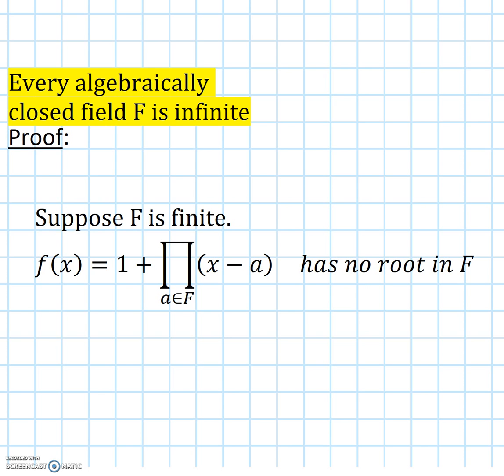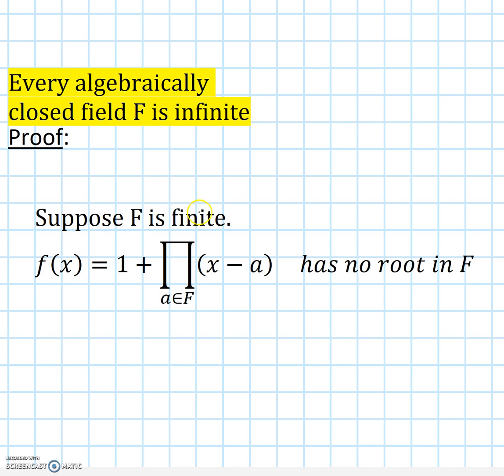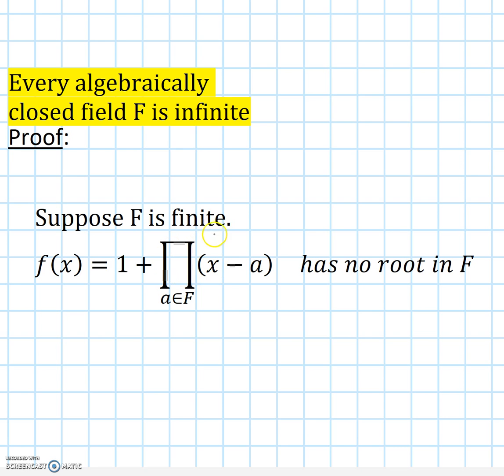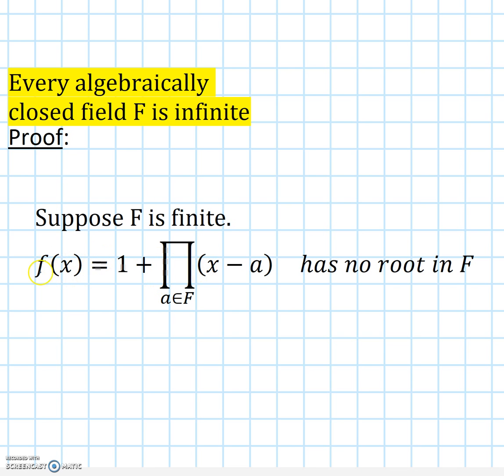Proof: Algebraically closed fields inifinite Mathekanal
We proof that algebraically closed fields are inifinite. Was ist eigentlich die i-te Wurzel aus i ? Jetzt ansehen